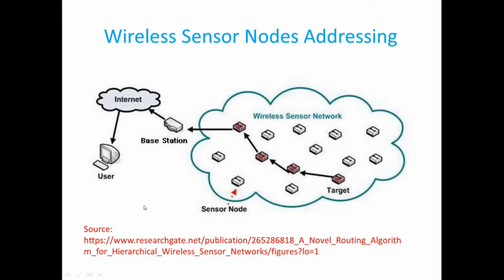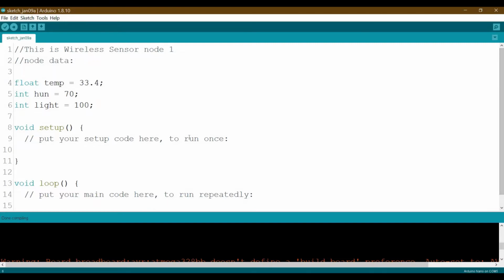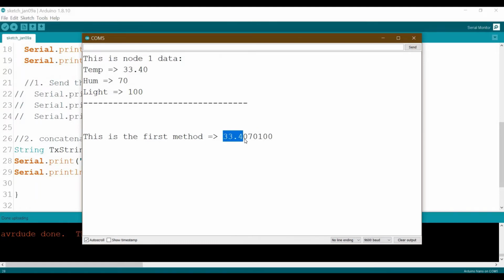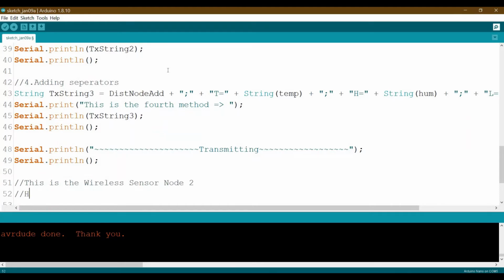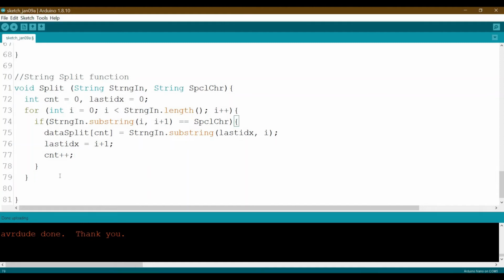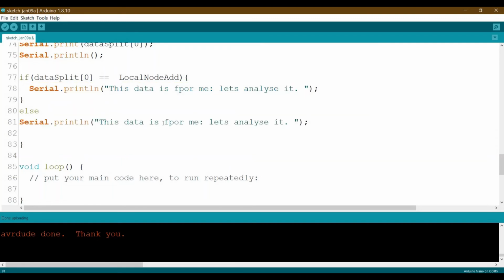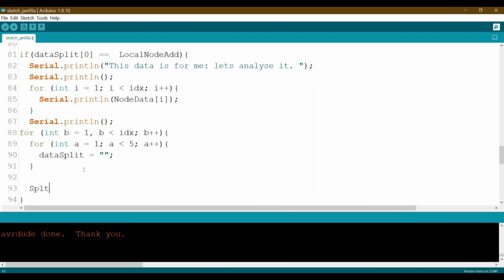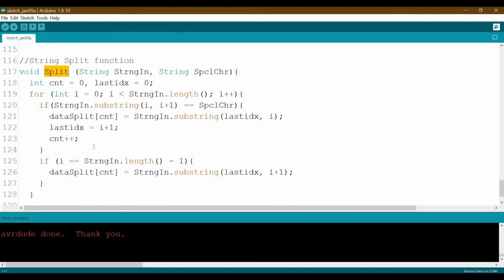Mastering Node Addressing in Arduino-Based Wireless Sensor Networks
In this tutorial, we dive deep into how to assign and manage node addresses in Arduino-based wireless sensor networks. Proper node addressing is essential for building reliable and scalable IoT systems, especially when working with modules like NRF24L01, LoRa, or Zigbee.

We'll cover:

The concept of node addressing

Static vs. dynamic addressing

How to assign unique IDs to each sensor node

Tips for efficient communication between nodes and the base station

Whether you're building a home automation system or deploying a smart agriculture solution, mastering node addressing is a critical skill for your wireless sensor projects.